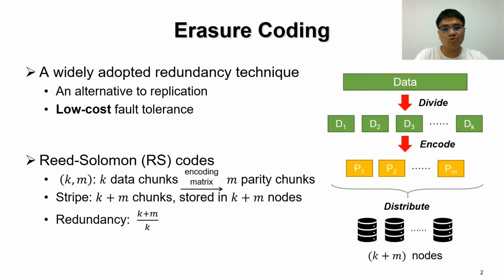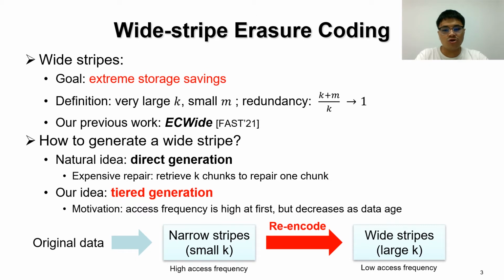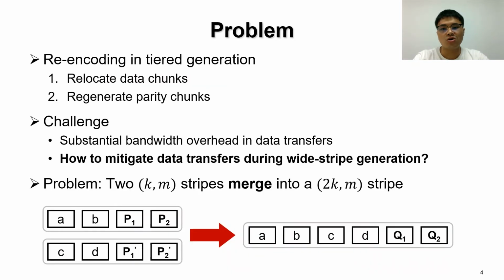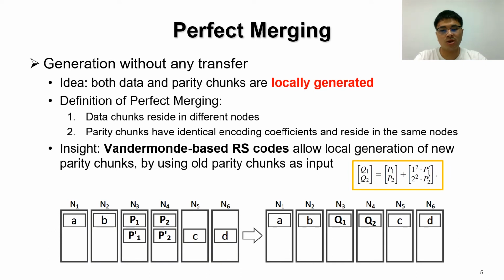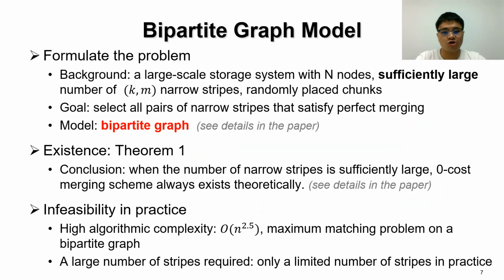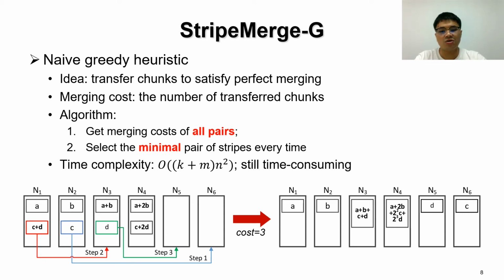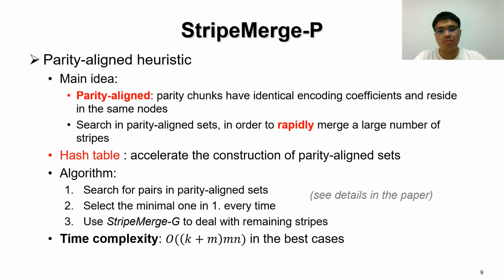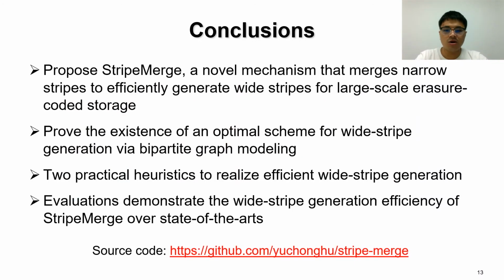StripeMerge: Efficient Wide-Stripe Generation for Large-Scale Erasure-Coded Storage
Qiaori Yao, Yuchong Hu, Liangfeng Cheng, Patrick P. C. Lee, Dan Feng, Weichun Wang and Wei Chen